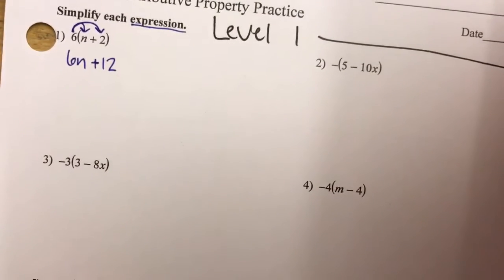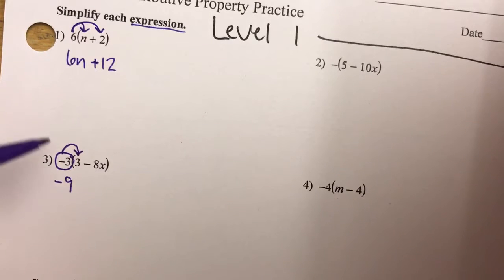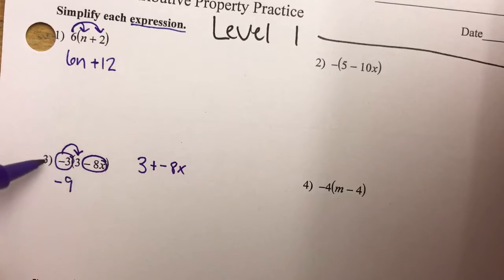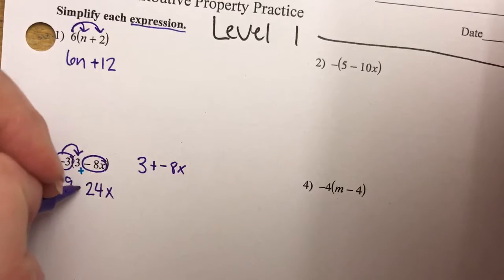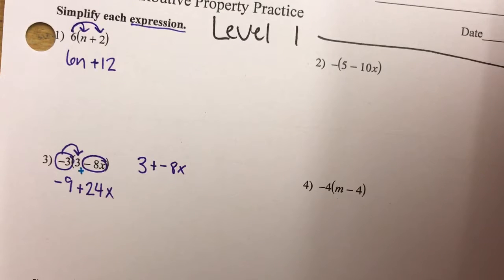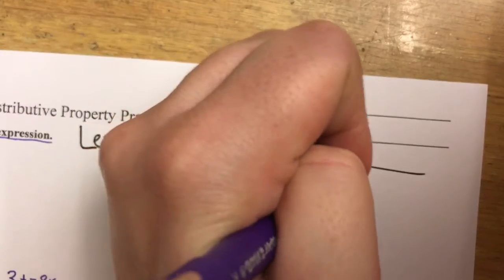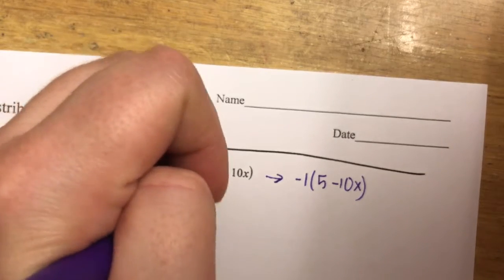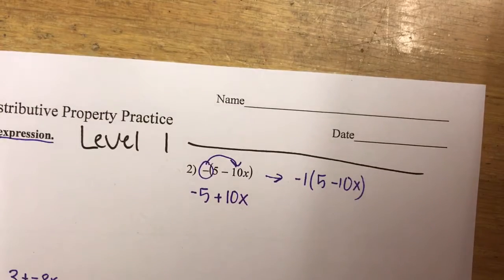Distributive property intro